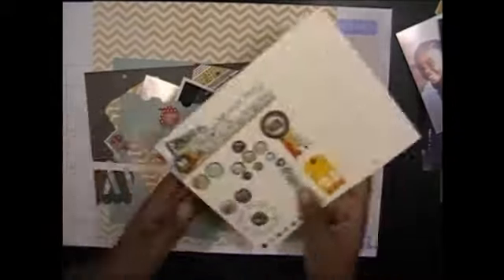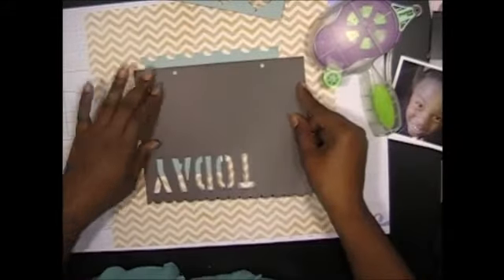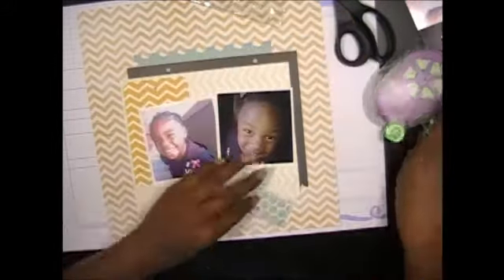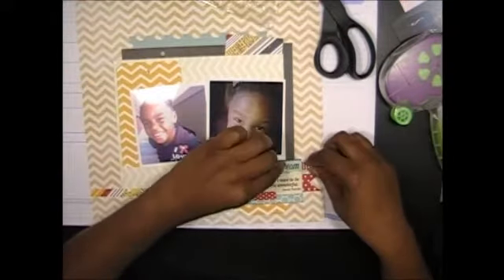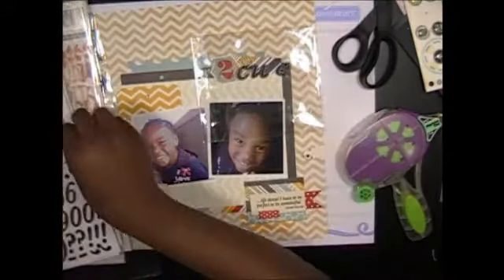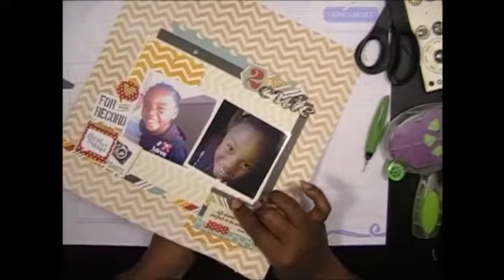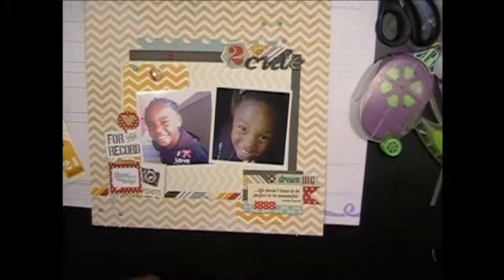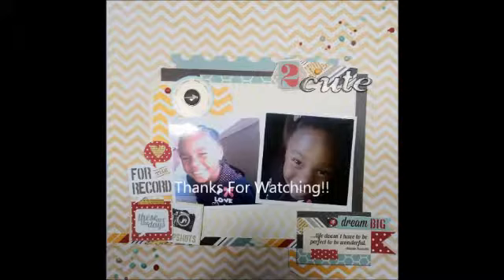Scrapbook Layout From Start to Finish : 2 cute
12x12 Layout using Simple Stories 24/7 collection